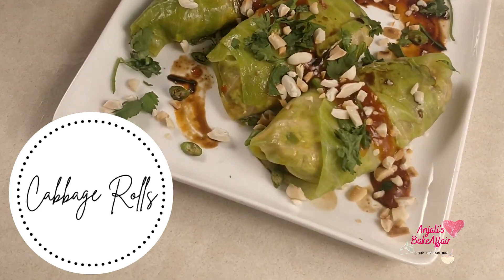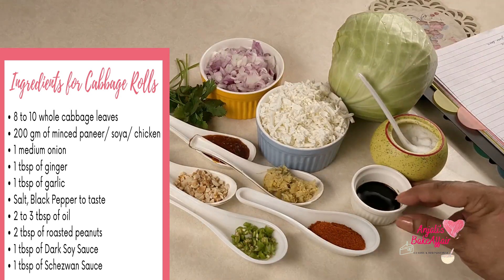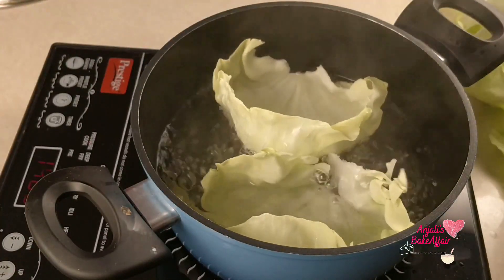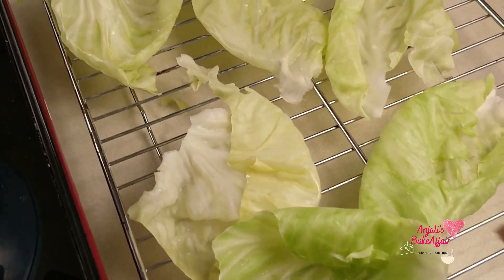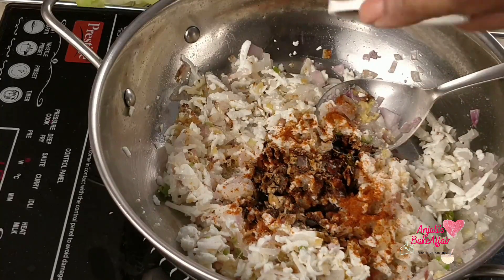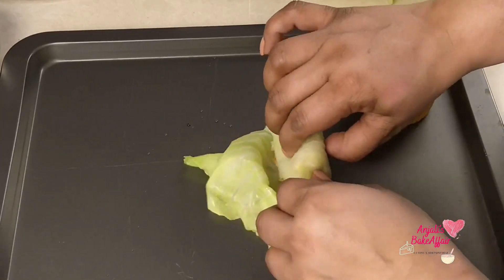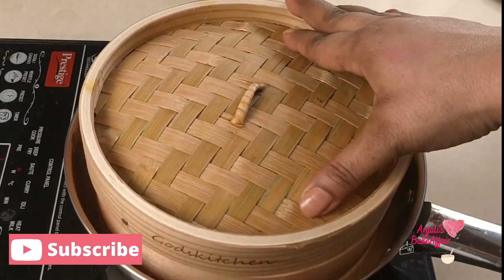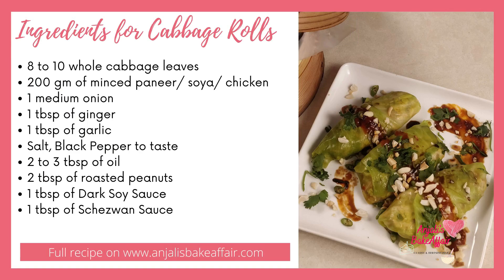Cabbage Rolls | Steamed Cabbage Rolls | Veg Cabbage Rolls | AnjalisBakeAffair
Read the article on my website and find printable recipe cards with a checklist of the ingredients

With the ongoing season of fresh Cabbages, how could I not make this childhood favourite and my rendition of one of my Mother's recipes.
Easy, tasty, healthy and quick!